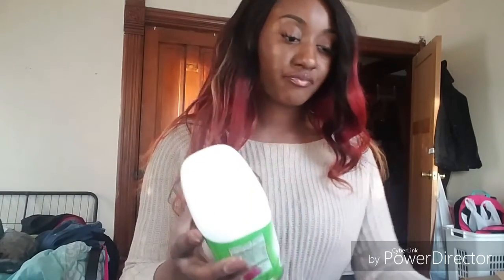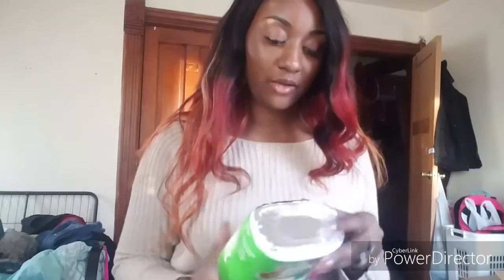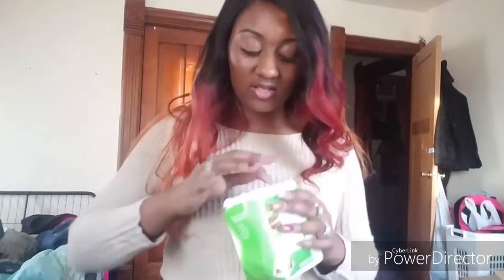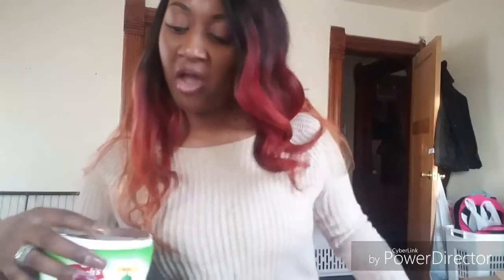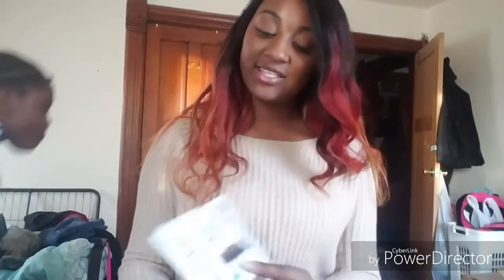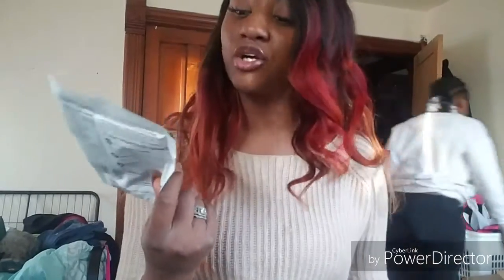Tasty Vox box Unboxing